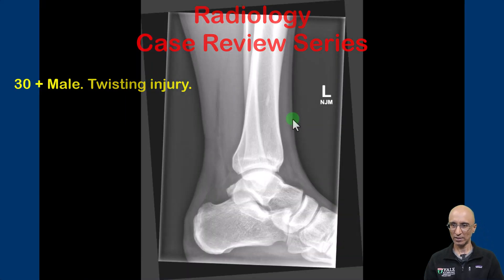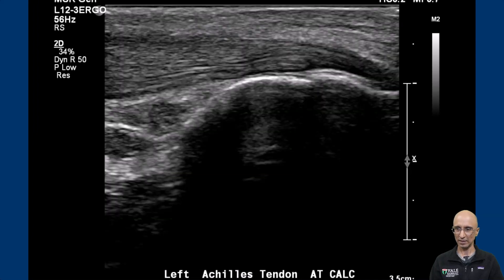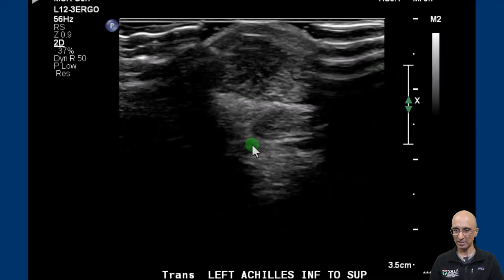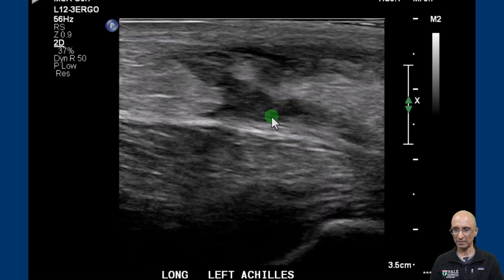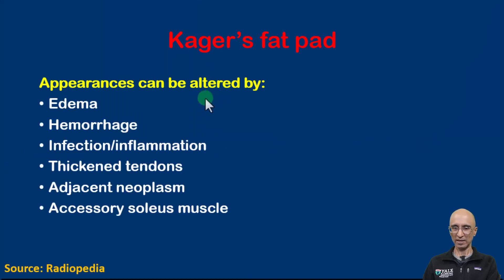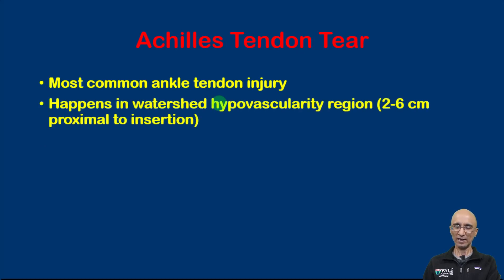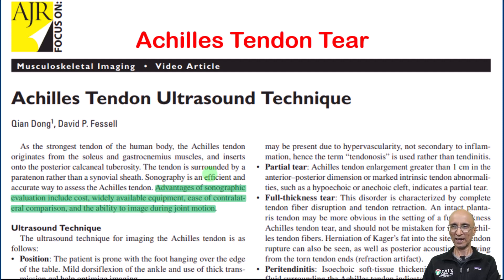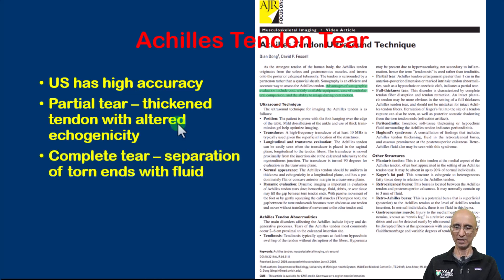Achilles Tendon Rupture